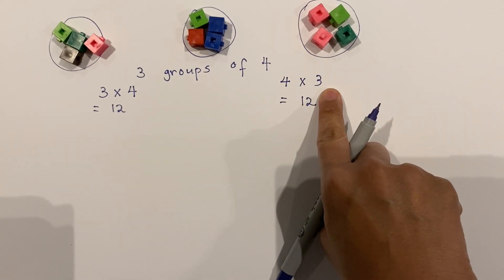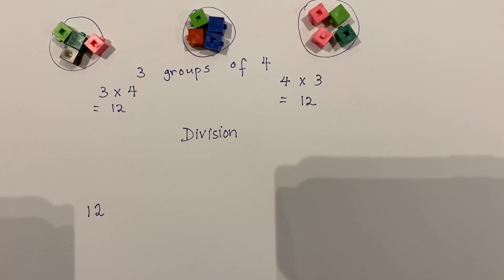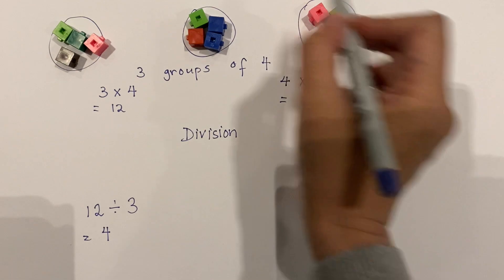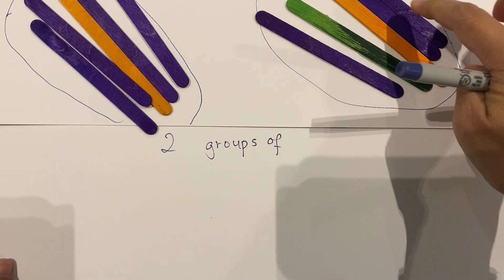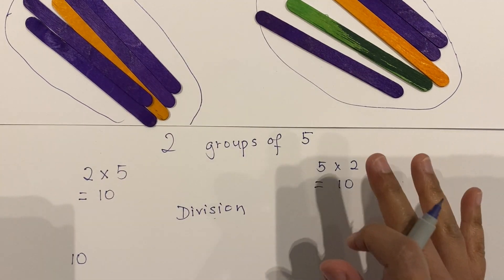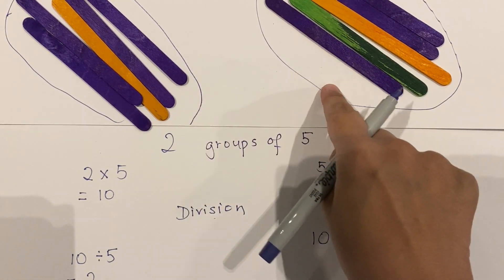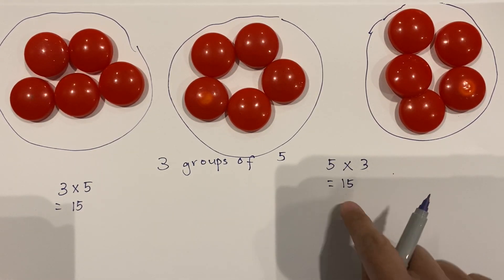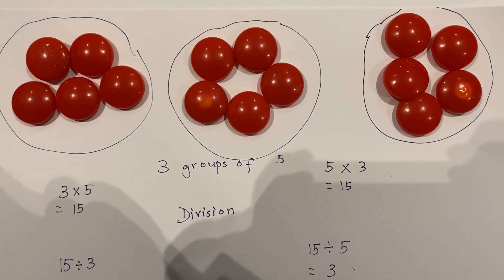Division Using Multiplication Facts